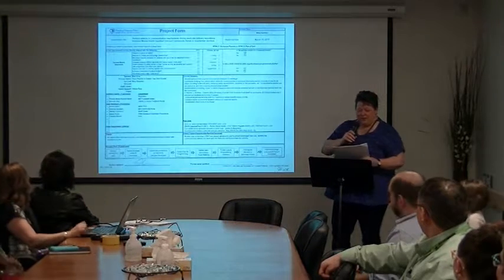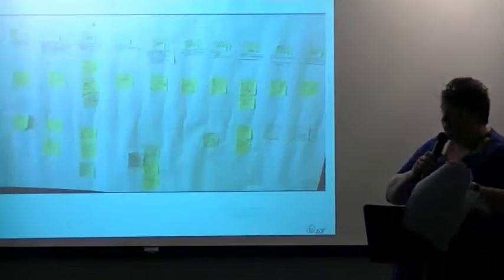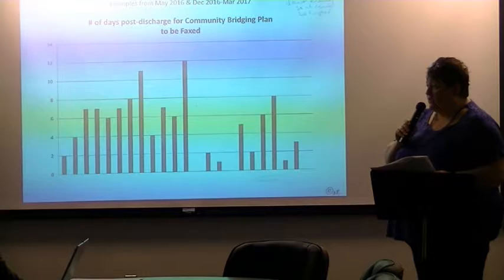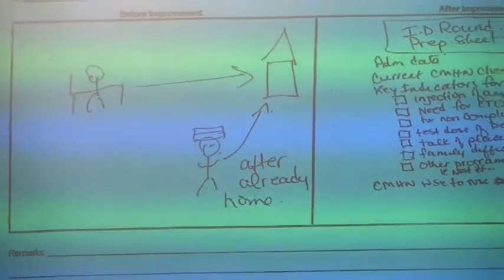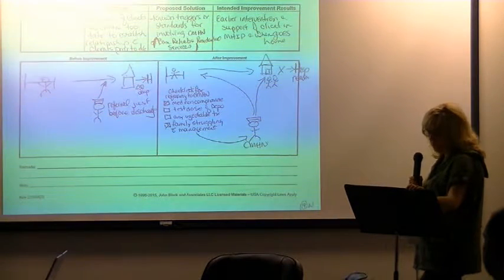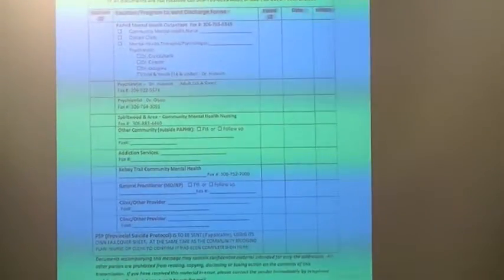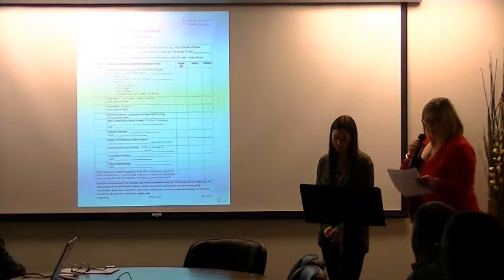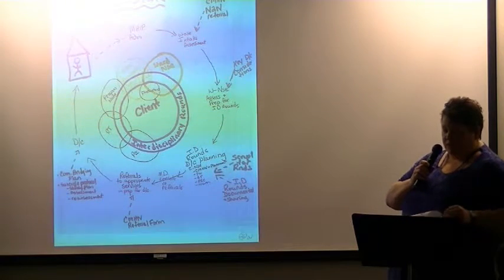RPIW 61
Rapid Process Improvement Workshop #61: Reduce defects in communication mechanisms during multi-disciplinary transitions between Mental Health Inpatient Unit (MHIP) and Community Rehab & Residential Services (CMHN). This is their story.